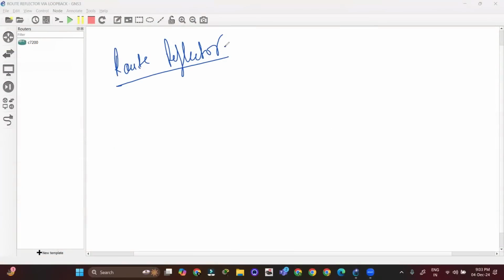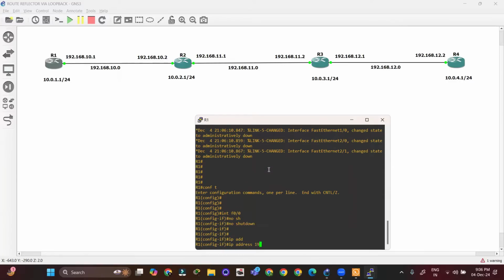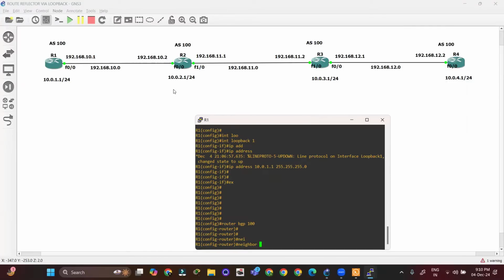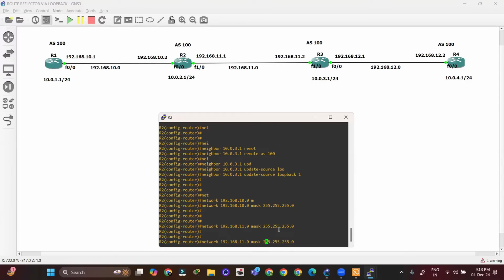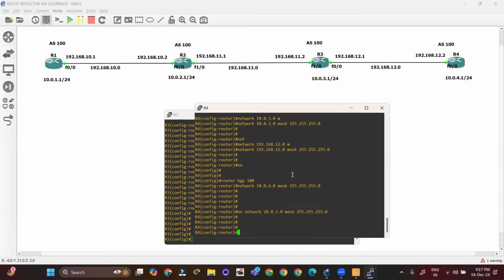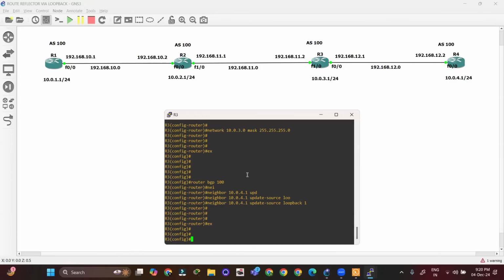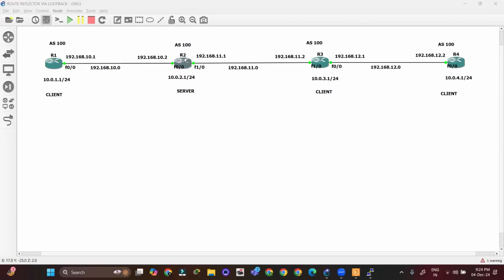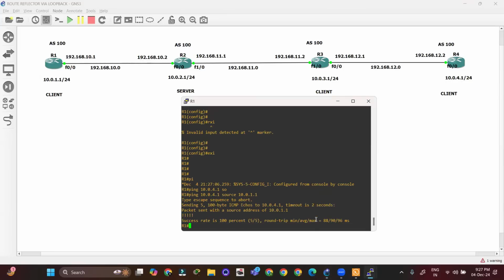BGP Route Reflector Configuration with Loopback - IBGP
Master the configuration of BGP Route Reflectors using loopback interfaces in this in-depth tutorial! Learn how loopback interfaces enhance redundancy and stability in BGP setups and watch a hands-on configuration demo. Perfect for CCNP and CCIE candidates looking to sharpen their skills. Dive into the details of optimizing your BGP network with this essential guide!